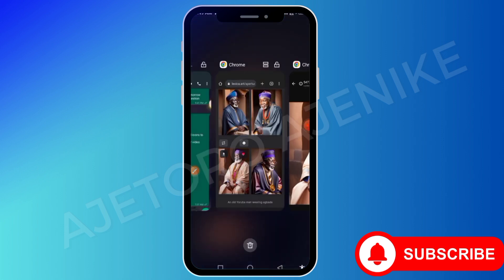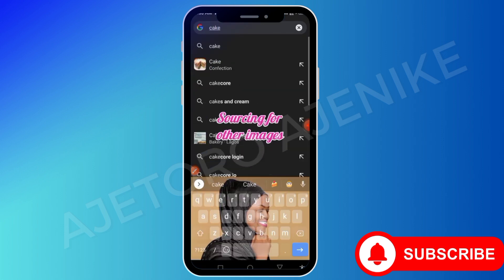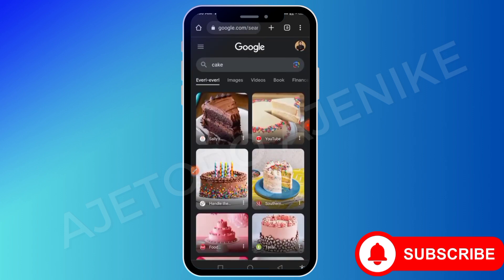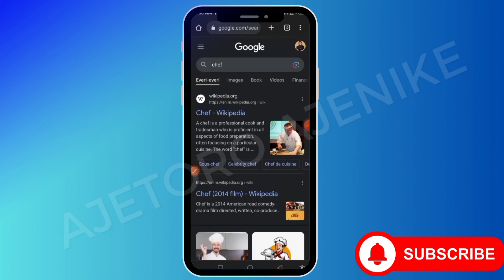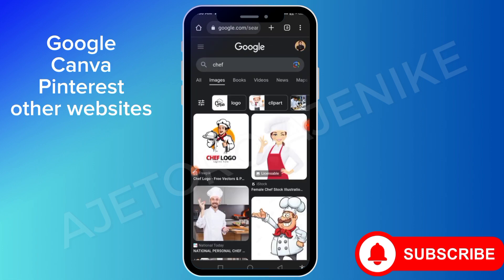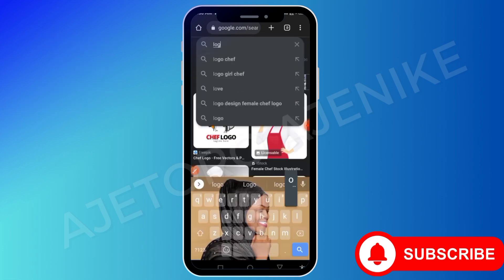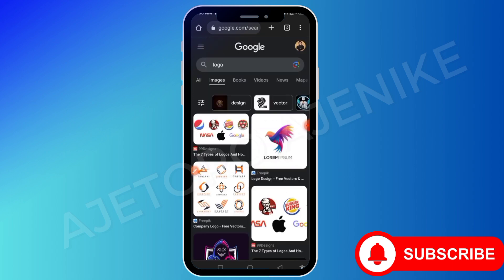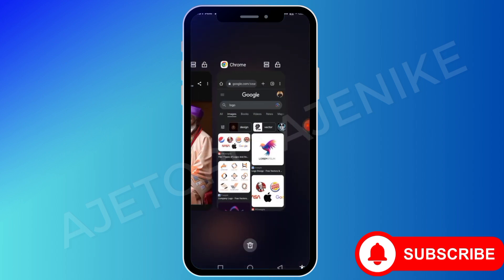HOW TO MAKE A PHOTO INTO TALKING VIDEO WITH YOUR SMARTPHONE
In this video, You will discovered how to create a talking/marketing video with AI.

Link to all the website I mentioned in the video:

Step 1

Step 2
Gathering of the photos and icons to be use
If you don't want to use your face 👇

Bluewillow.com
Blockadelabs.com
Lexica.art

Step 3
Converting your text form video script into a Realistic voice using

app.resemble.ai

Step 4
Converting photos to video using 👇

D-id.com

Step 5
Editing the video using

Capcut app